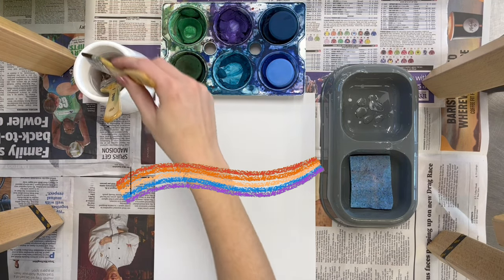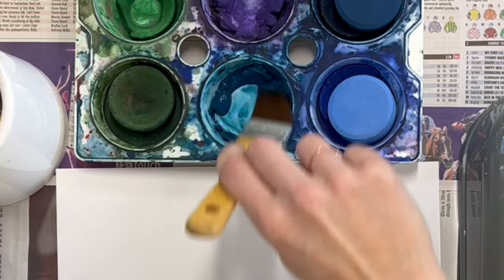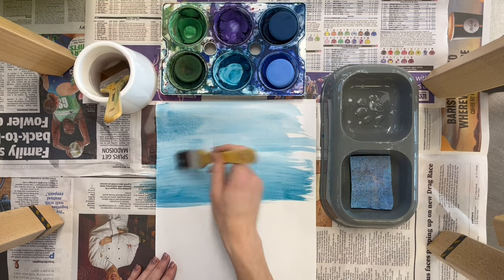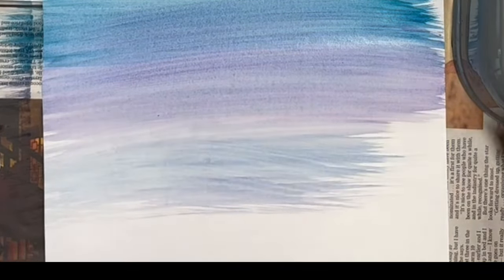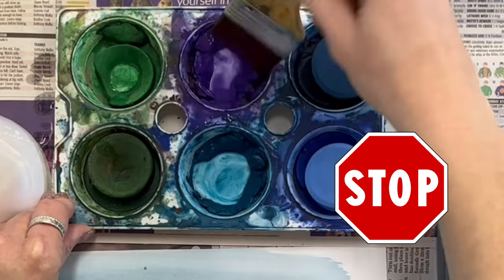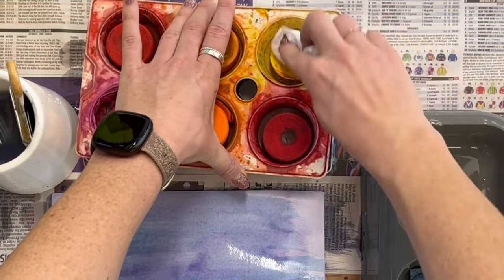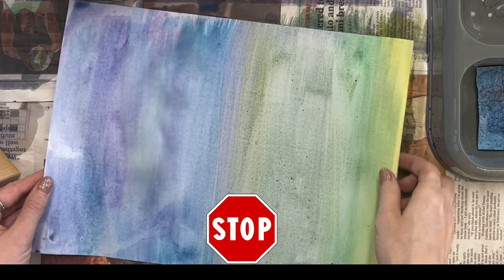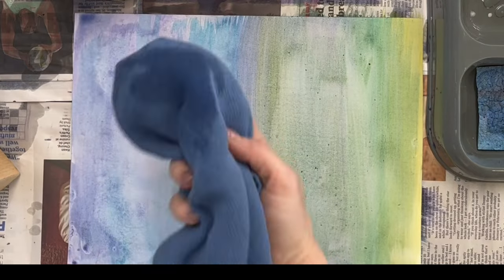Watercolour painting tips